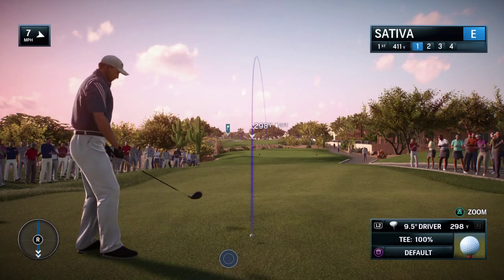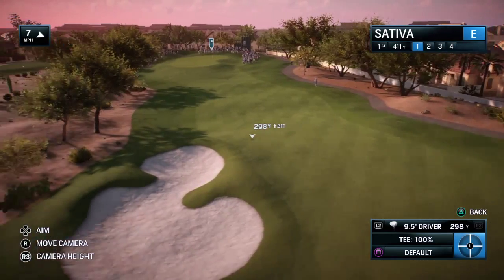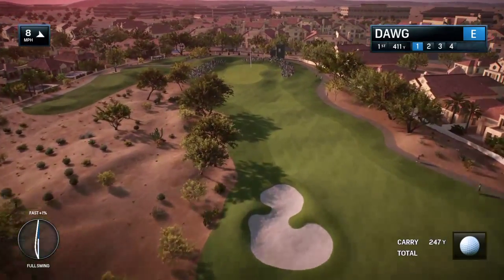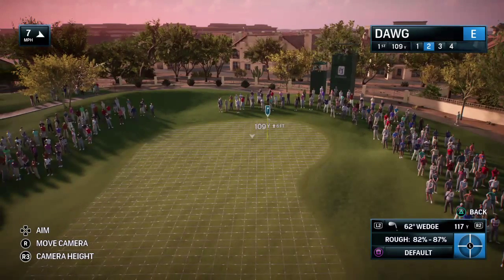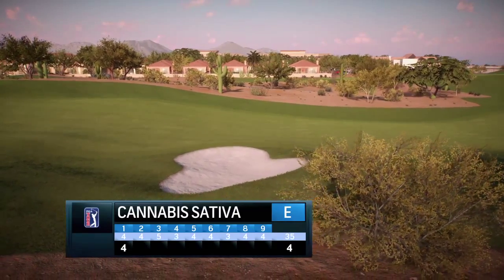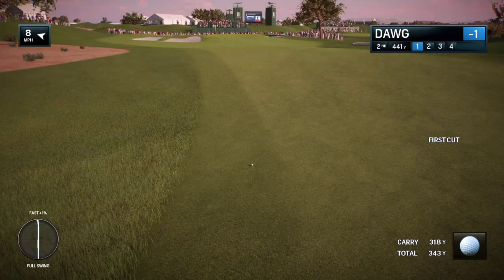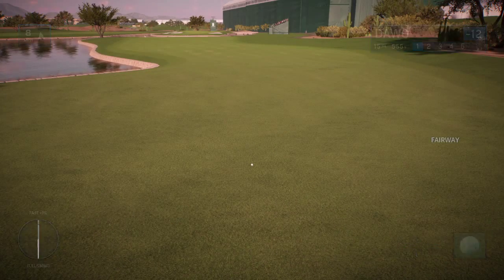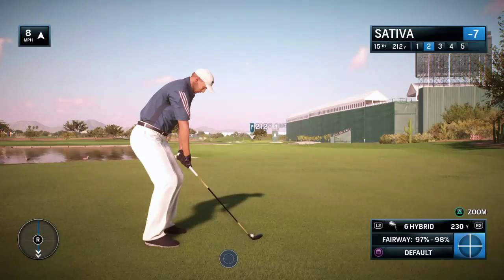TCL "World Golf Championships at TPC Scottsdale"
Season I Week XII Round 2